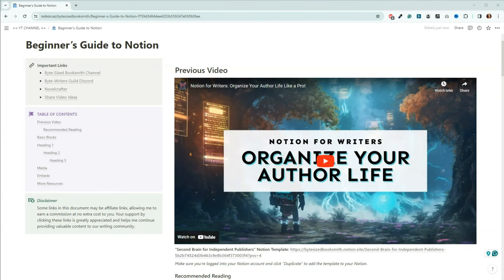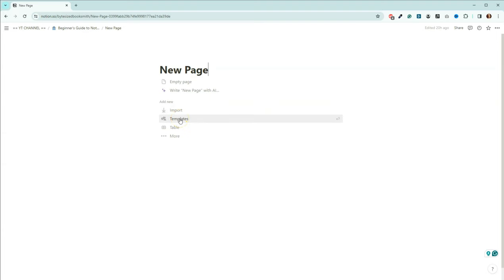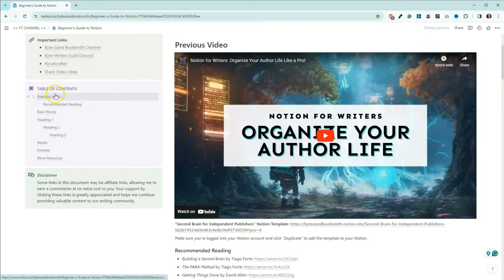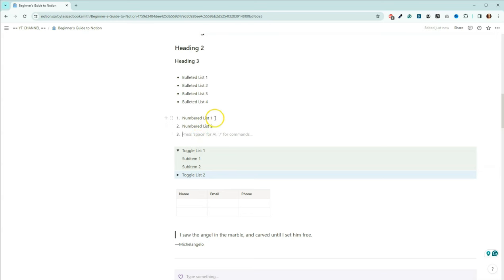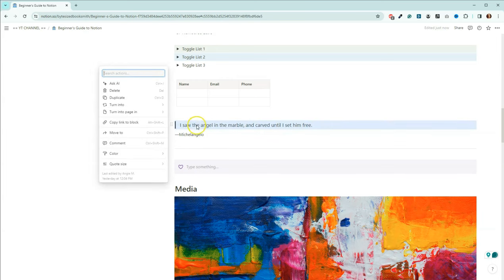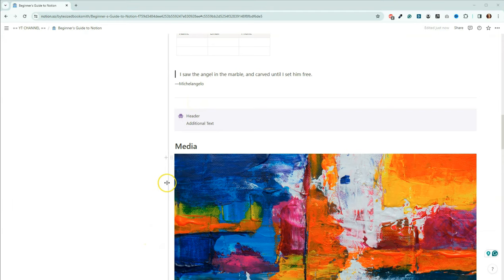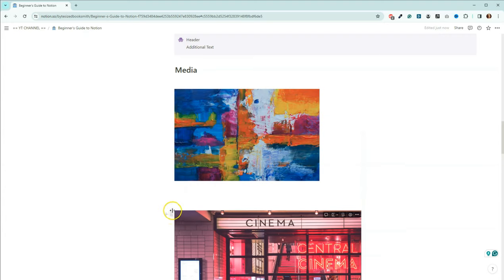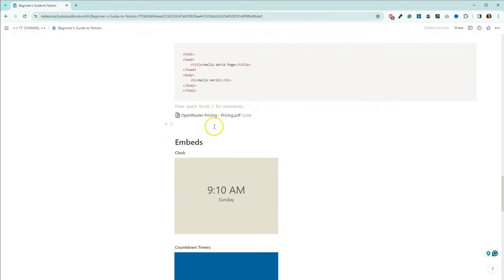Notion for Writers: Layout Mastery for Organized Writing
Today we dive deeper into the world of Notion, focusing on how to organize the content you put on the page. I'll walk you through various types of blocks - basic and media - and show you how to use them effectively to create a writing space that's functional and inspires creativity.

Join the Byte-Sized Booksmith community as we explore effective ways to use Notion for your writing projects. Whether you're just starting with Notion or looking to refine your skills, this video is filled with practical tips to enhance your writing workflow and productivity.

Timestamps:
00:00 Welcome
00:29 Previous Notion Video
01:19 Basic Blocks
12:15 Media Blocks
16:22 Embeds
17:56 Wrap Up